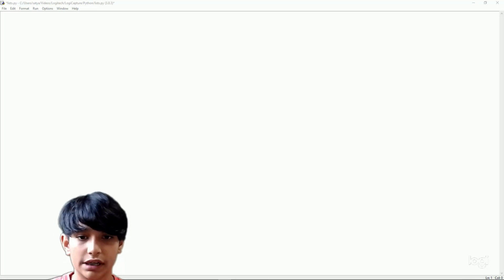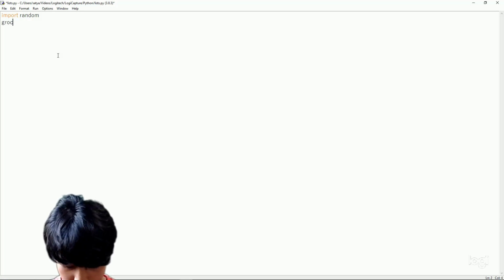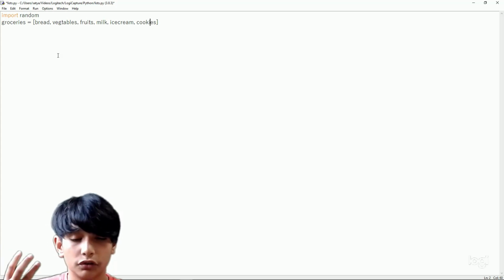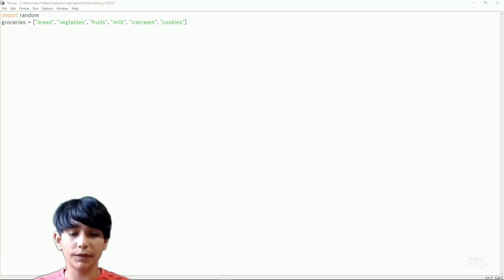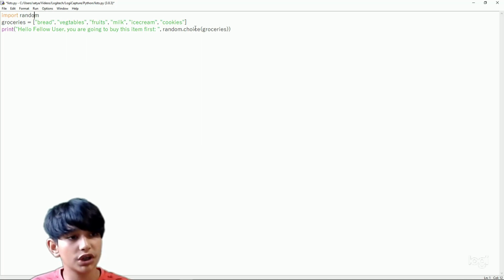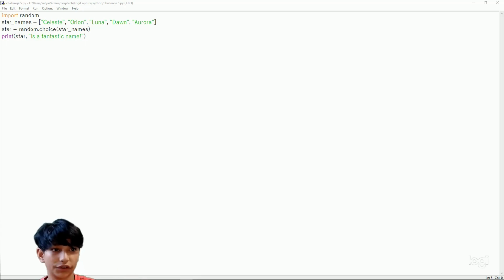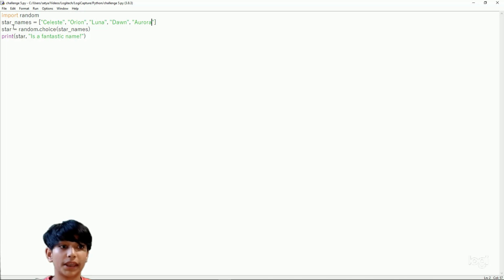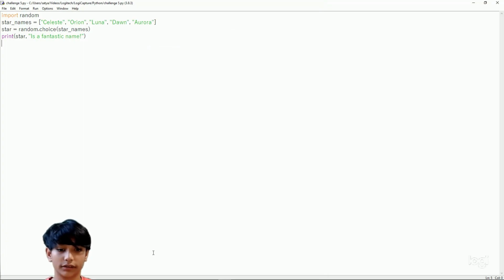Python Beginner Course Video 4 // LISTS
In this video, you will learn about lists through a hard challenge and through an engaging conversation. As promised in the video here is the link for a random module, made by w3 schools, huge shoutout to them! There is also a little something more for fun!